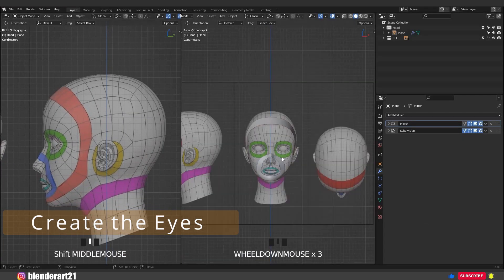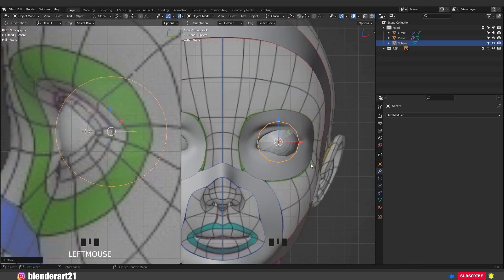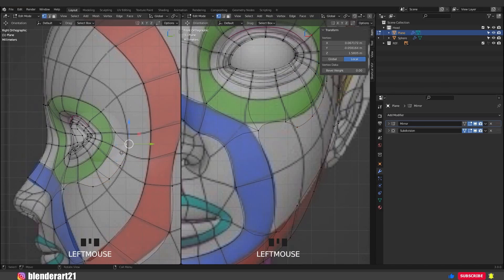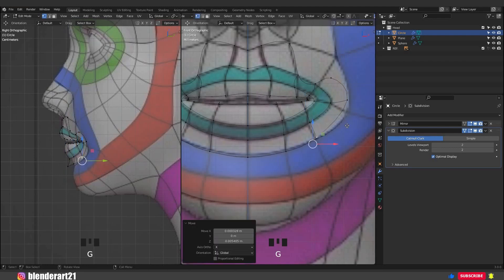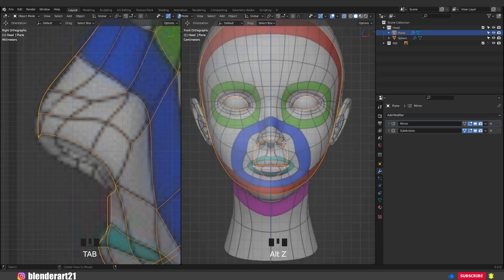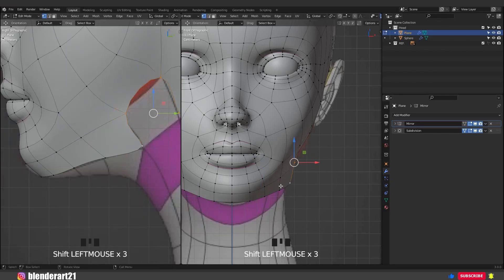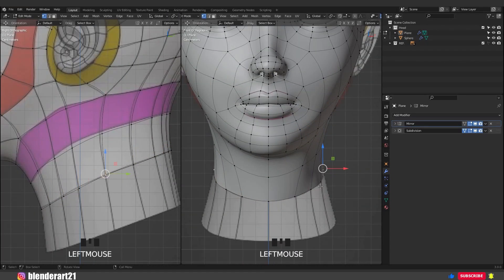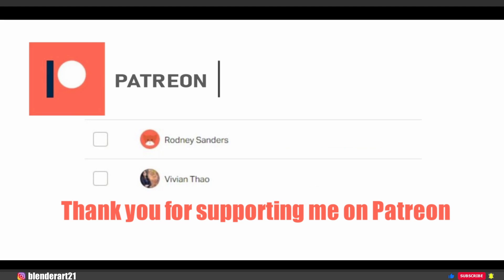Blender Character Modeling Tutorial - Head Modelling for Beginners - Part 2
This Tutorial is  for  Beginners.. make sure to go through part 1 if you haven't watched it..

in this part you will learn :
Intro:  (00:00)
How to Create the Eyes: (00:08)
How to Create the Mouth: (05:17)
How to Create the Nose: (08:45)
How to  fill the Head: (11:00)
How to  Create the Ear: (13:13)
How to join the Ear with the Head: (16:15)